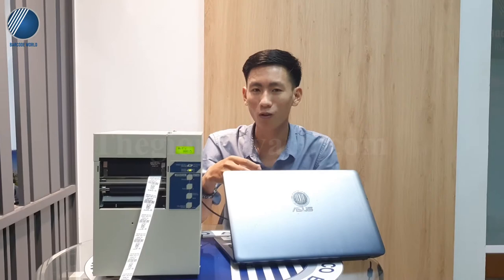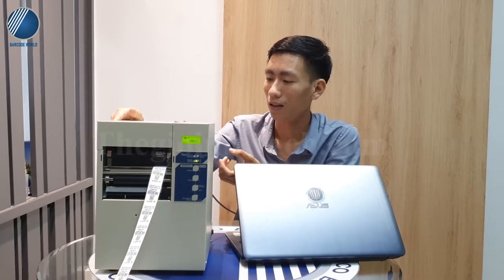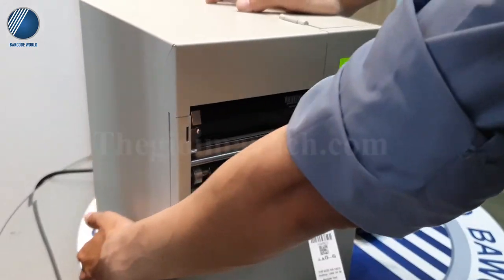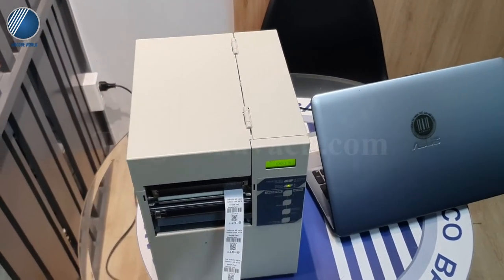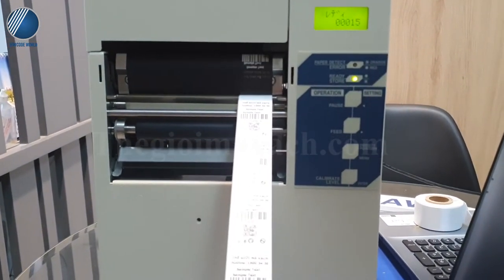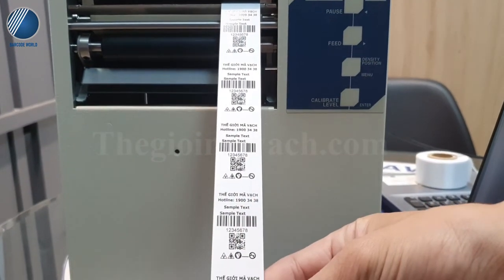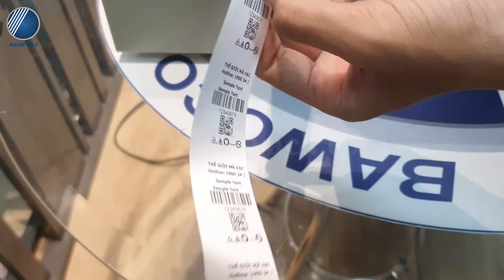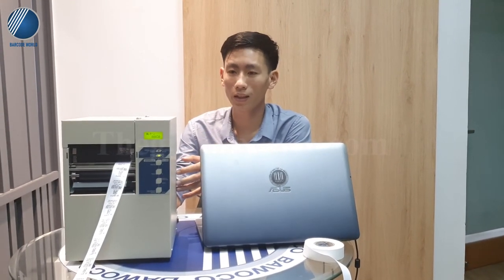Máy in tem nhãn vải công nghiệp RING 4024PIM 600 dpi với khả năng in nhãn vải sắc nét, chuyên nghiệp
🔥 Với nhu cầu in ấn tem nhãn vải trong lĩnh vực may mặc, thời trang, bạn không thể sử dụng những chiếc máy in tem thông thường có độ phân giải 203 dpi như tại lĩnh vực bán lẻ. Thay vào đó, máy in tem nhãn vải công nghiệp RING 4024PIM 600 dpi mới là sự lựa chọn lý tưởng nhất.
🔥 Điểm đặc biệt của chiếc máy in mã vạch này không chỉ ở thiết kế máy nhỏ gọn nhưng hiệu suất vận hành công nghiệp mạnh mẽ mà còn tại đầu in có độ phân giải lên đến 600 dpi. Ở độ phân giải này, máy giúp bạn in ấn sắc nét ngay cả trên những dữ liệu thông tin có kích thước nhỏ, các ký hiệu, mã vạch trên chất liệu tem nhãn vải ruban, satin.
🌟 Cùng Thế Giới Mã Vạch khám phá chi tiết hơn về khả năng vận hành của máy in tem nhãn vải công nghiệp RING 4024PIM 600 dpi qua video trên ngay bạn nhé!
CÔNG TY TNHH THẾ GIỚI MÃ VẠCH
🏢 33/1 Hoàng Diệu, phường 10, quận Phú Nhuận, TP.HCM
Thêm vào đó, bạn có thể tham khảo thêm về các dòng thiết bị mã số mã vạch chính hãng khác, tại đây: